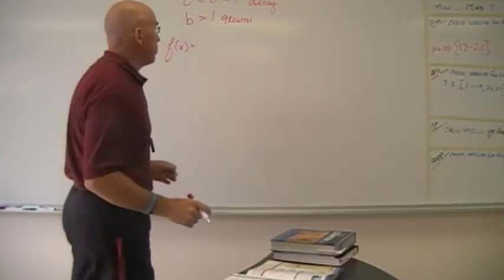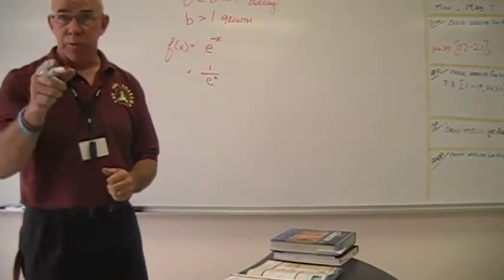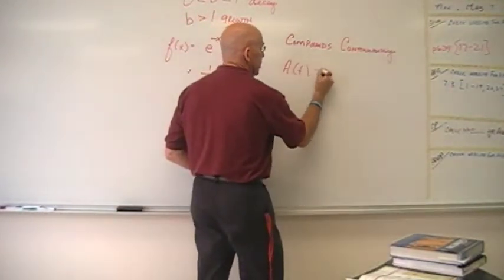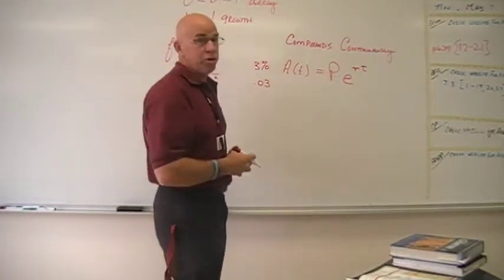"e" and compounding continuously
Learn the base of 'e" and the formula for Compounding Continutously